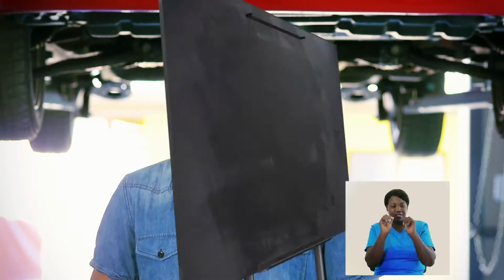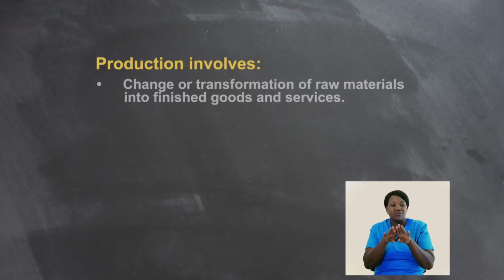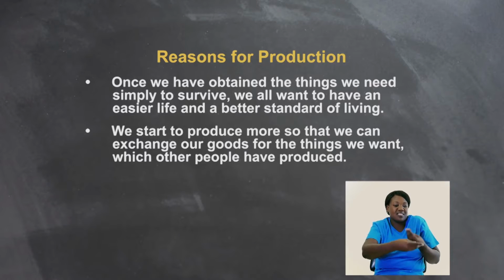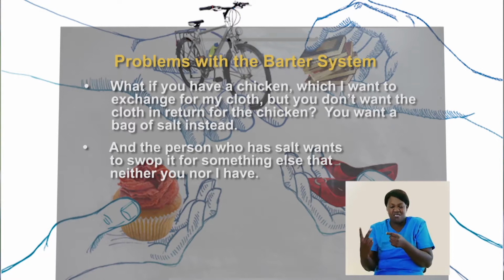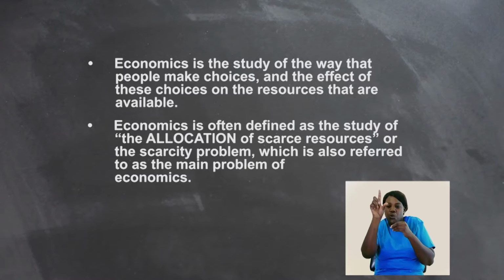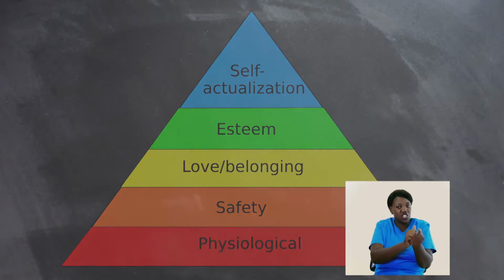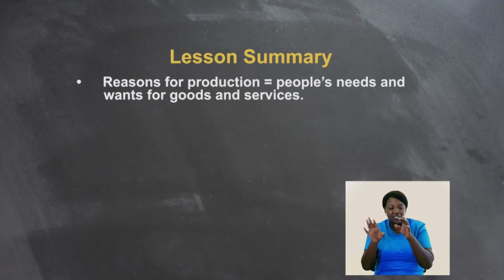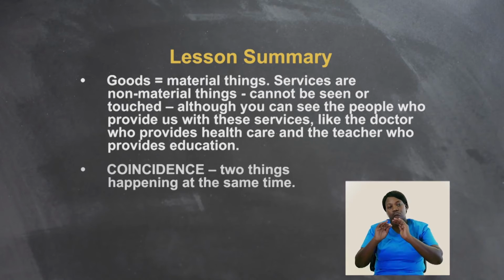NAMCOL NSSCO DEVELOPMENT STUDIES (3/5): Needs and Wants